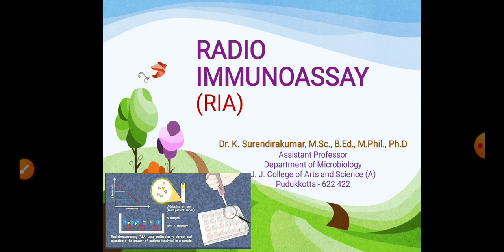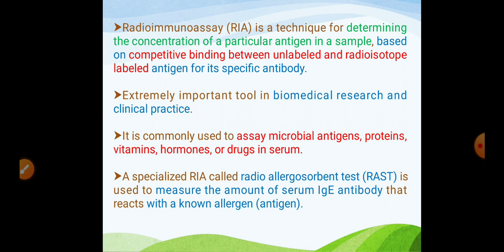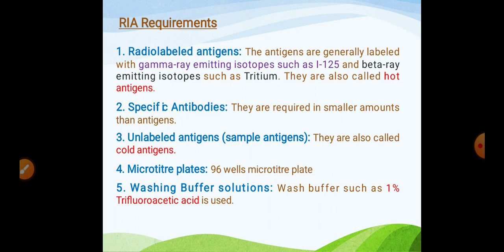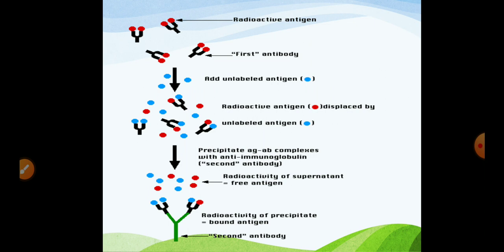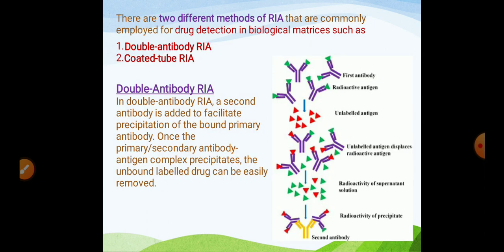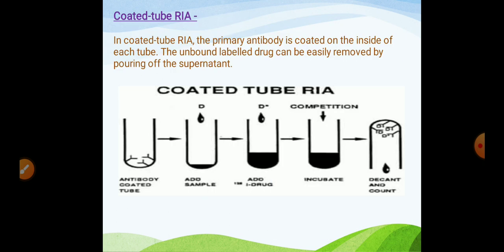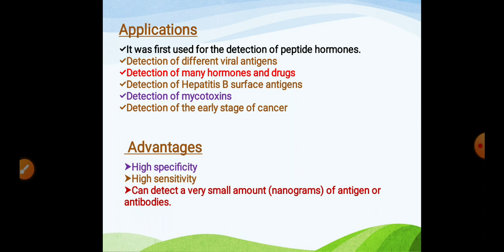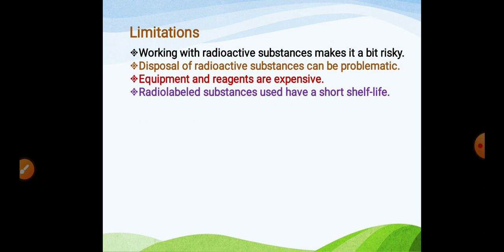Dr K Surendirakumar RIA